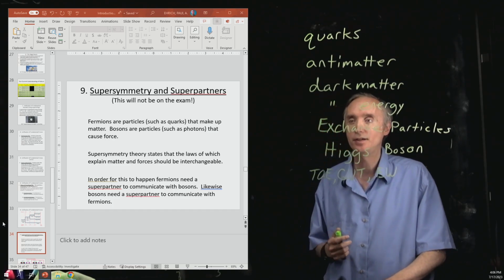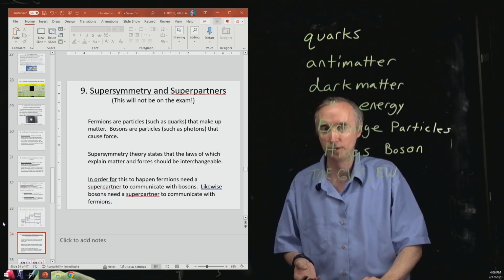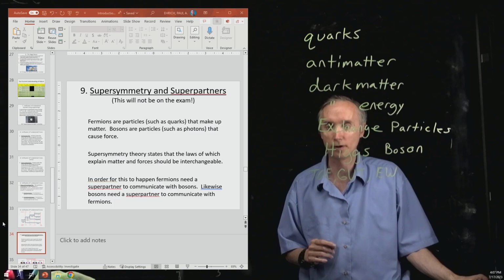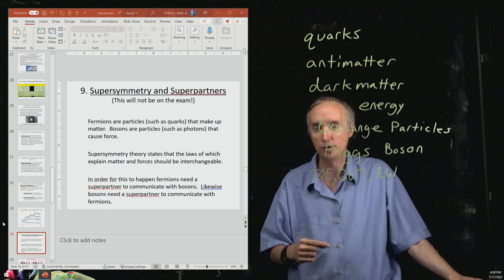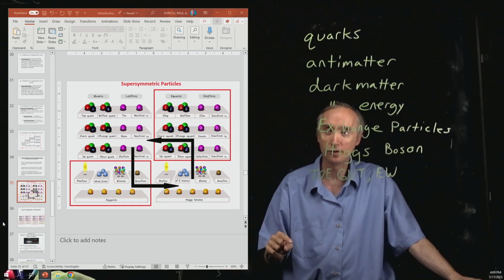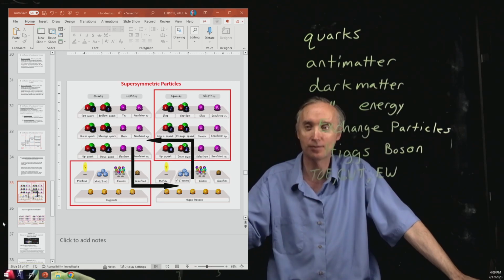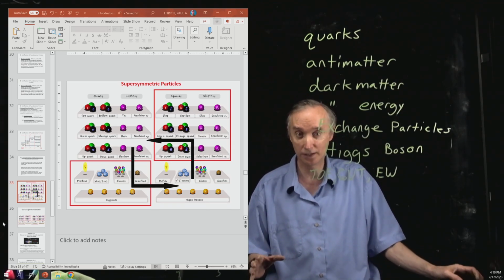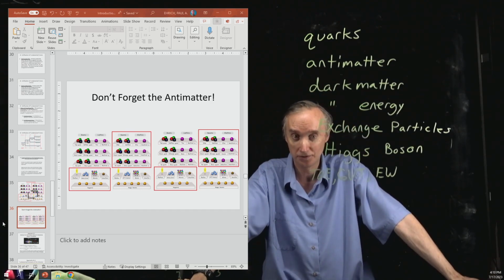Ast 21 11 Supersymmetry and Superpartners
In this segment about fundamental particles and forces you will learn how additional particles are necessary for fundamental particles to communicate with each other.